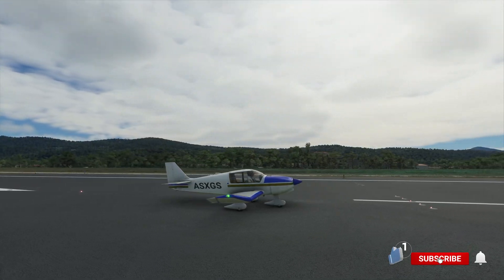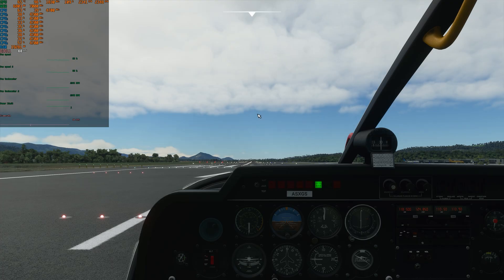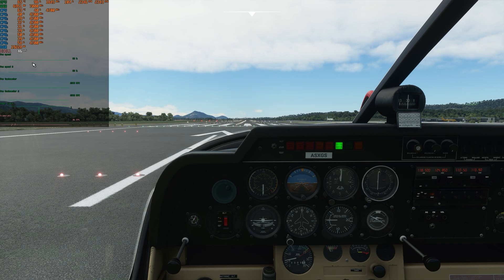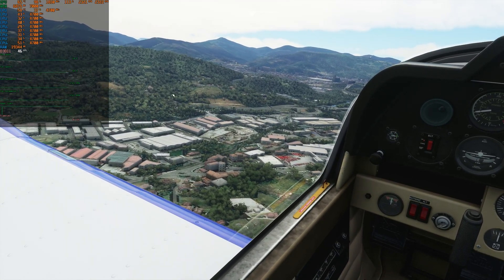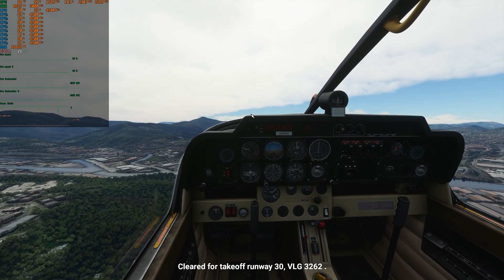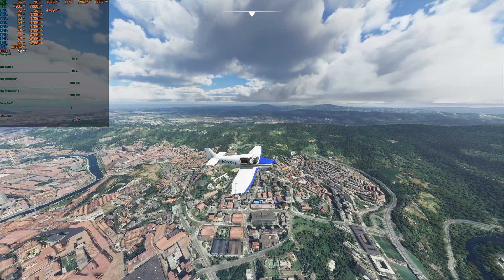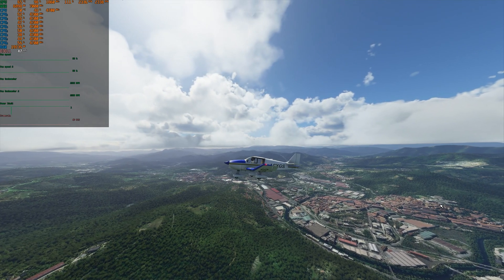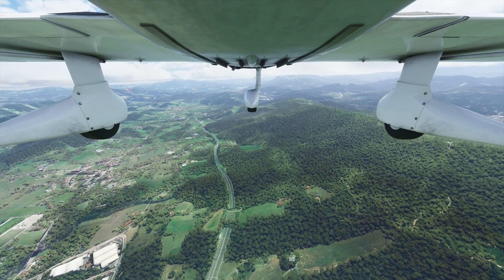Microsoft Flight Simulator | Graphics Settings and Performance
In this Microsoft Flight Simulator video, we will take a close look at the graphics settings and performance. We will examine how MSFS 2020 harnesses the power of your computer to render such beautiful, sharp and crisp graphics. The full PC specs and MSFS 2020 graphic settings are provided in the video.

Produced by Threshold.